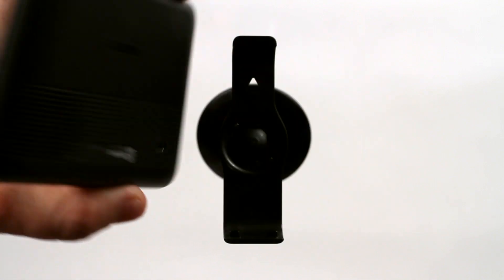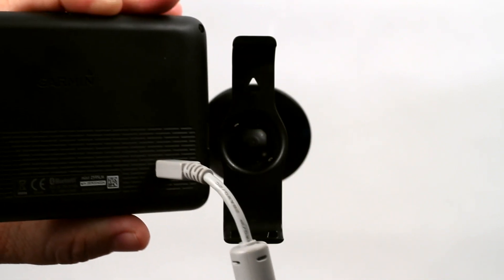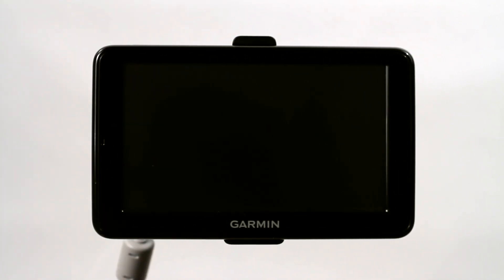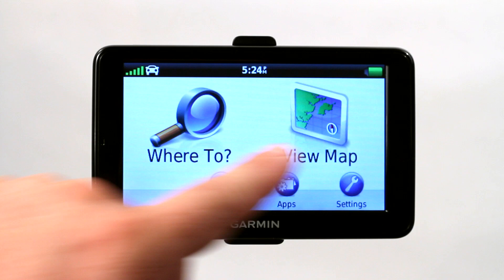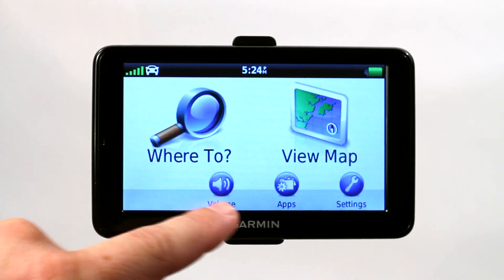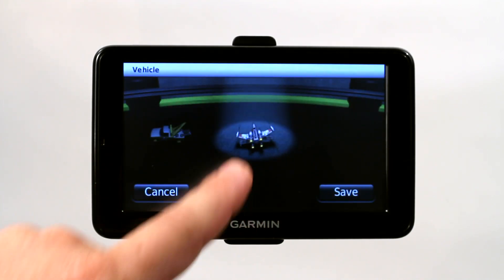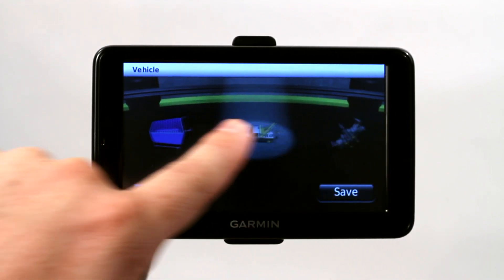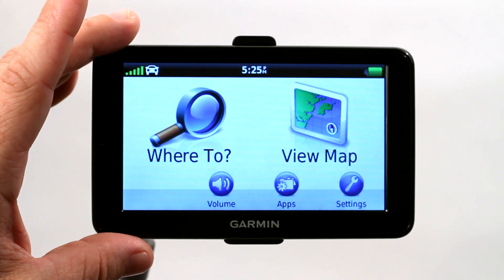How to Connect a Garmin GPS to a Laptop : GPS Information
Connecting a Garmin GPS to a laptop computer can unlock a whole new world of possibilities for your global positioning system. Connect a Garmin GPS to a laptop with help from The GPS Wizard in this free video clip.

Series Description: A good GPS is one of the most valuable tools you can keep at your side during any car trip, both long and short. Learn about the ins and outs of GPS units with help from The GPS Wizard in this free video series.